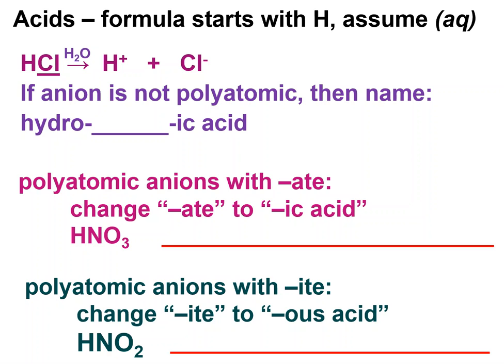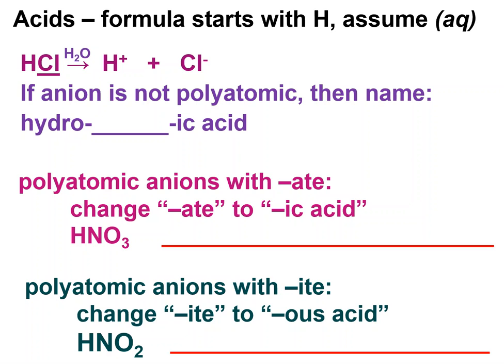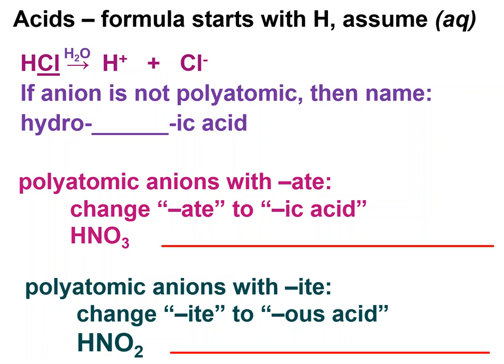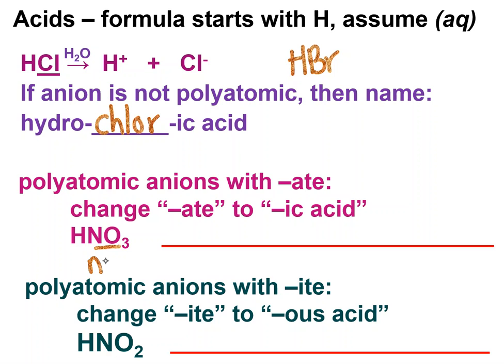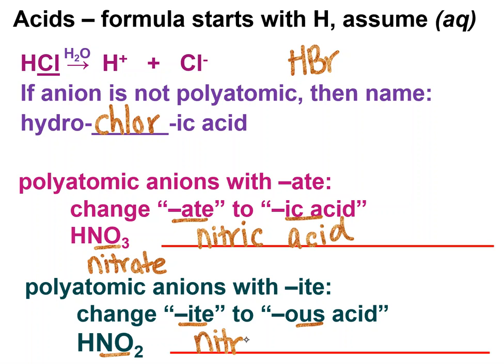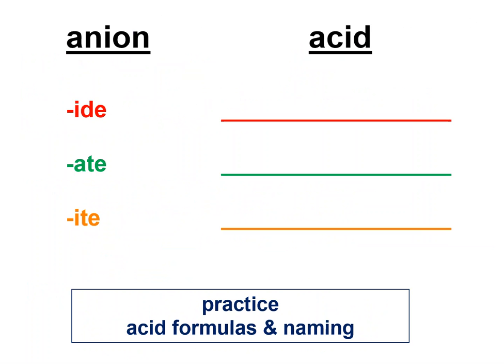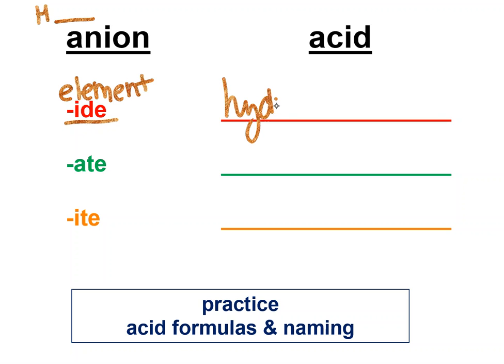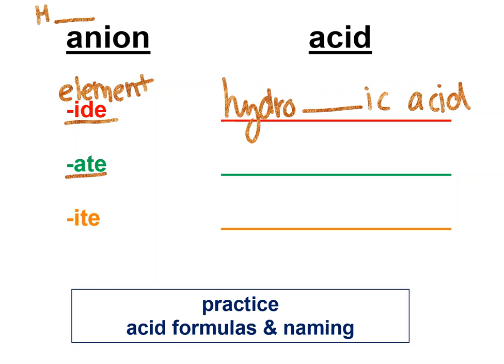L2 ppt 9 acid nomenclature